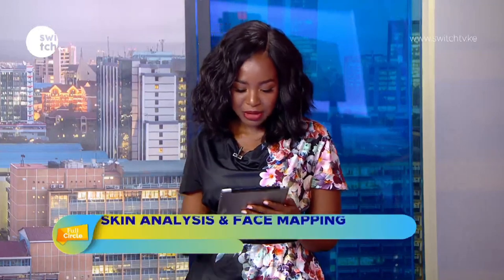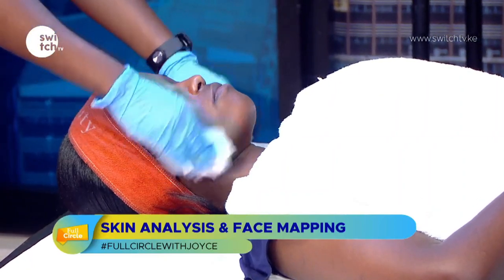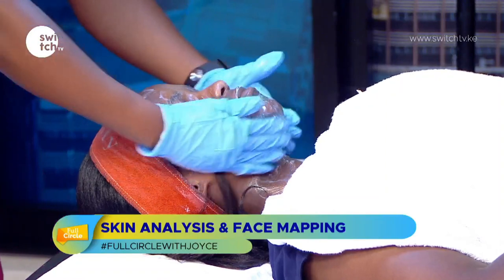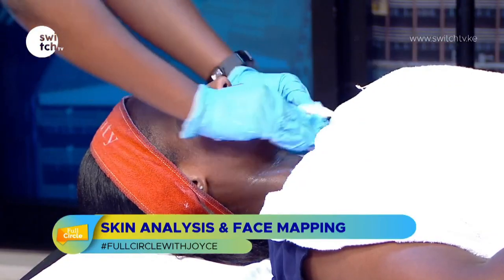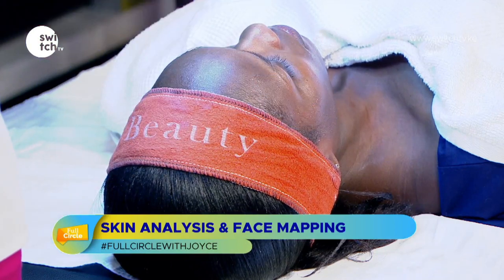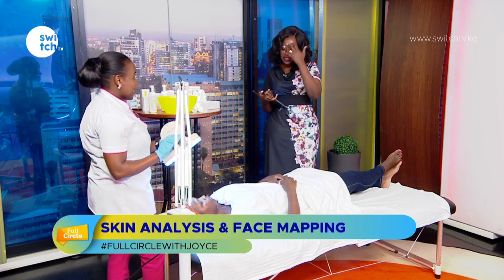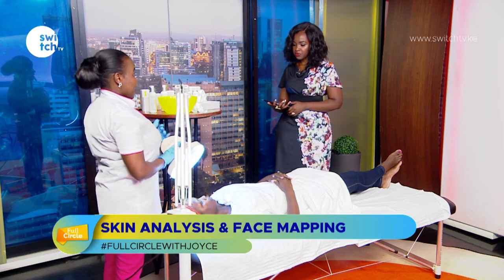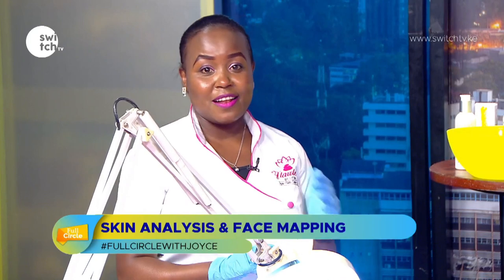Improve your skin, Cleansing techniques, analysis and facial mapping